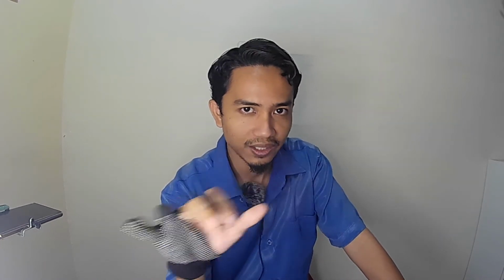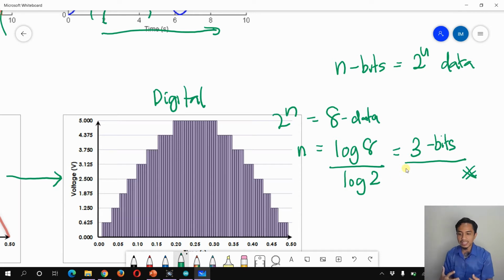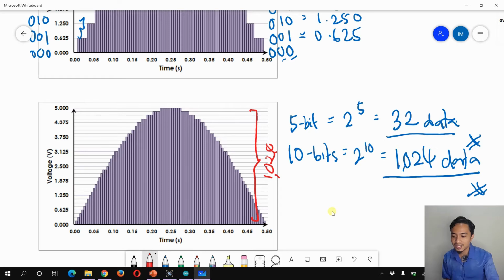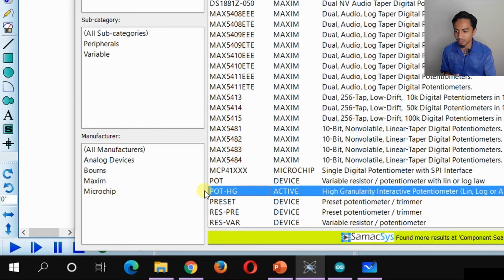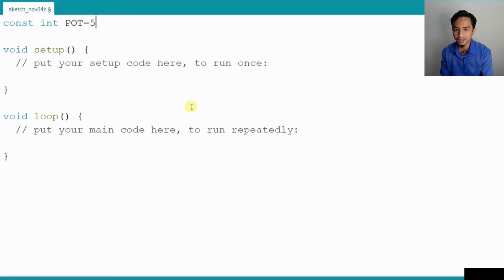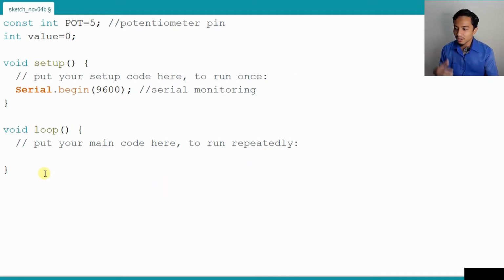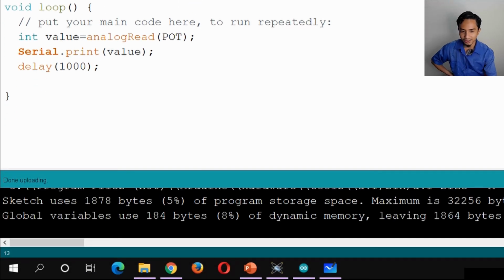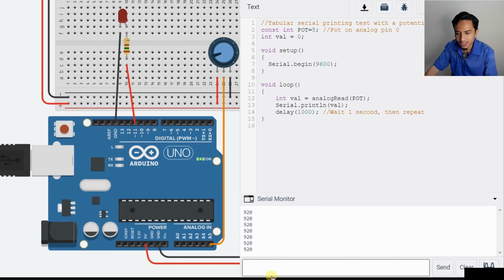4.0.Basic Analog Reading and Introduction to Serial Monitor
This video explained briefly on the basic analog and digital signal as well as their main differences. It also explained briefly on how an Analog-to-Digital Converter (ADC) is done and basic bit depths.

Beside that, it discussed the basic Arduino coding on how to read analog data from analog sensor such as the potentiometer and display the data in the Arduino Serial Monitor.

Watch this video if you never use the Arduino Serial Monitor before so that you can know how to setup the Serial Monitor Baud Rate and display data on serial monitor.